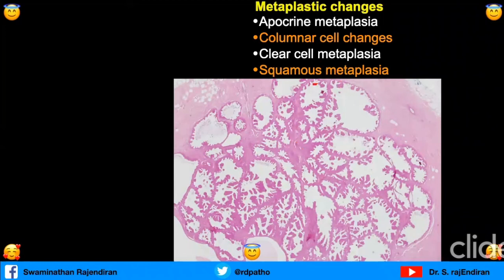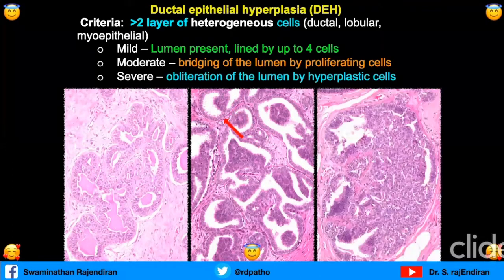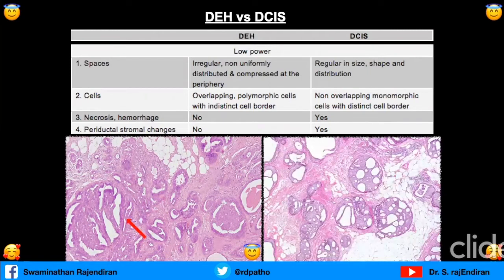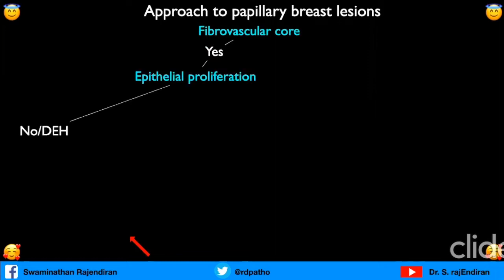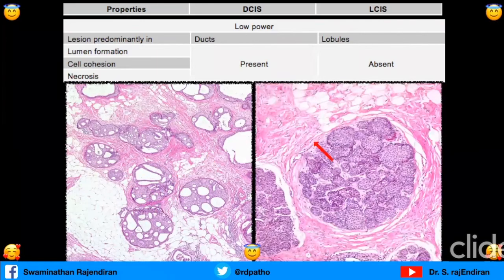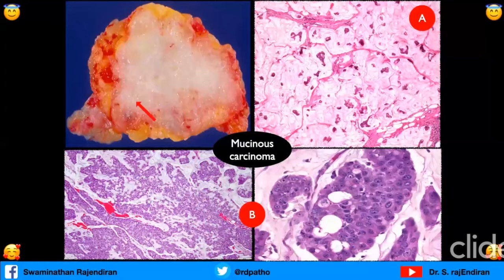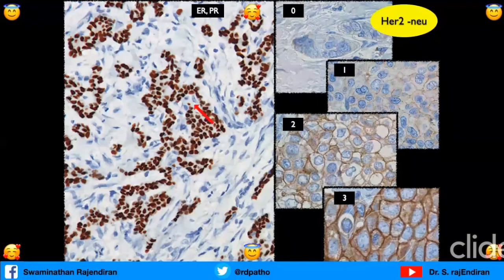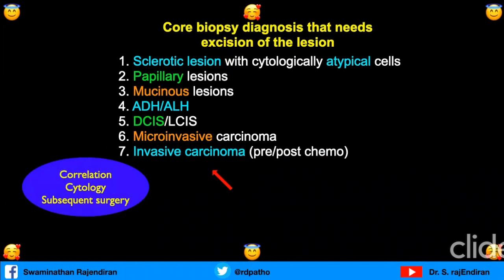An approach to breast lesion ... Part 2 🤩🤩🤩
This part goes thro the criteria for DEH, ADH and DIS.  Papillary and mucinous lesions are highlighted.  The IHC markers that are helpful in breast lesions and the molecular classification of breast cancer is discussed ... 🥰🥰🥰